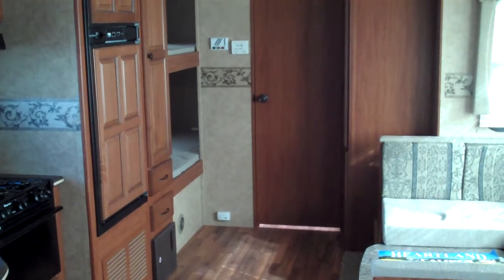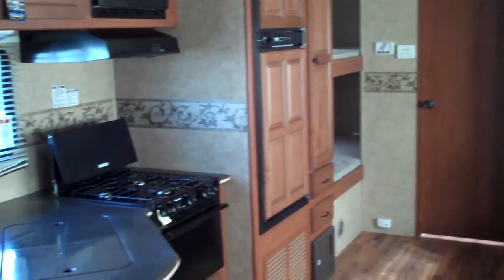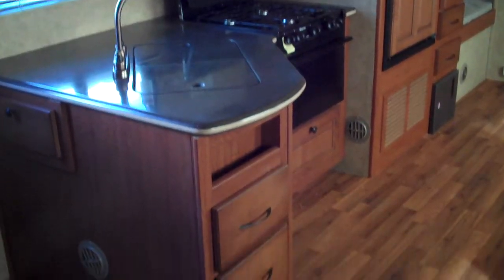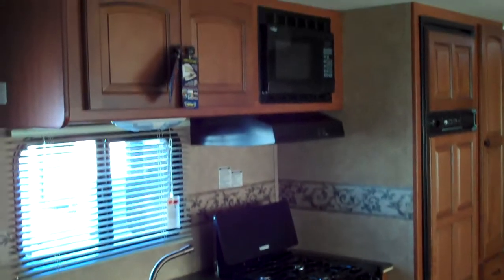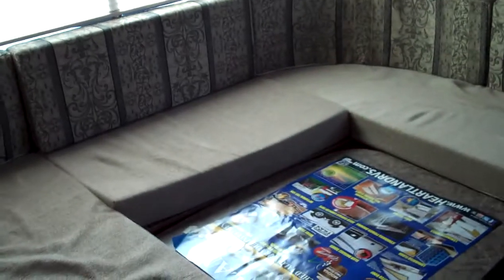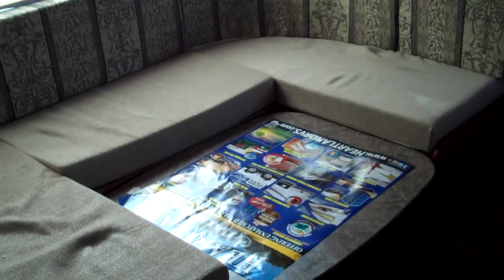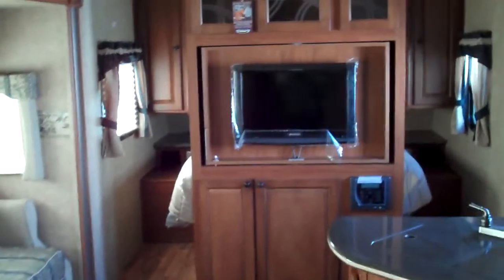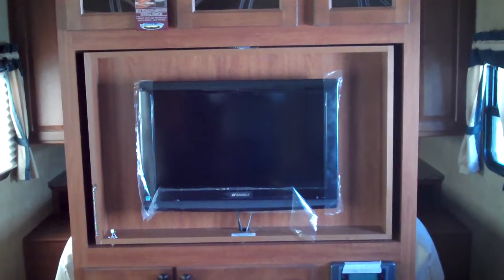2011 Caliber 275BHS S#21318